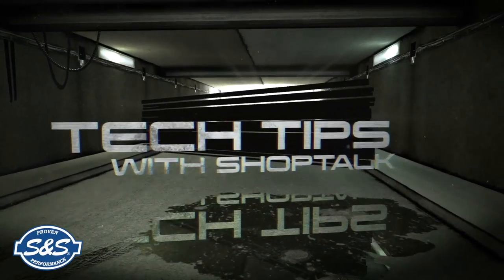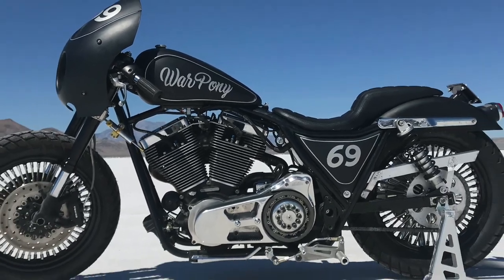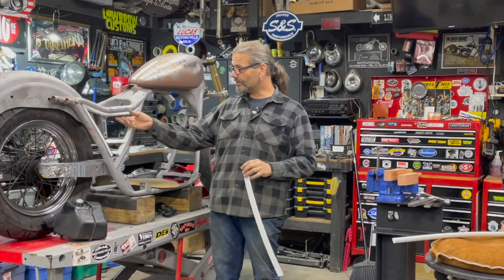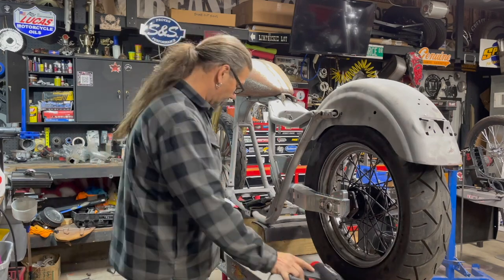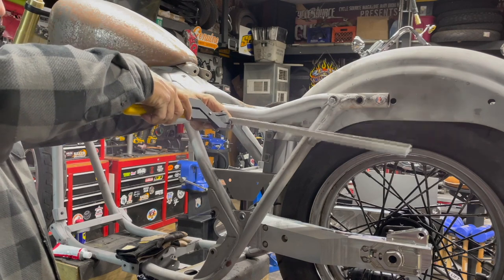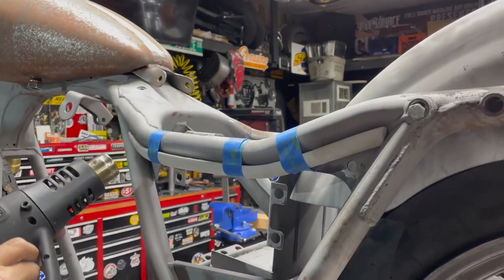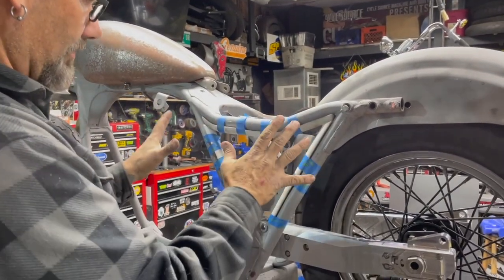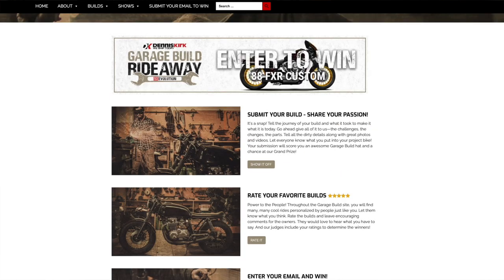FXR Side Cover Templates For FXR Evolution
Chris got in some shop time on the @DennisKirk FXR Evolution build over the weekend and thought he'd share the start of hand shaping the side covers with a new technique that he's trying out. Take a look...maybe you'll learn something or maybe you can teach him something!